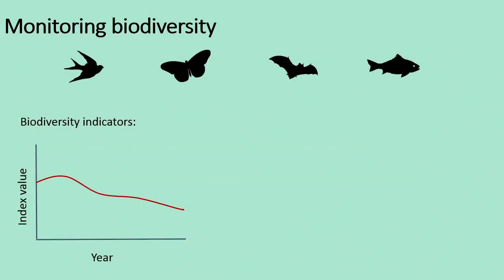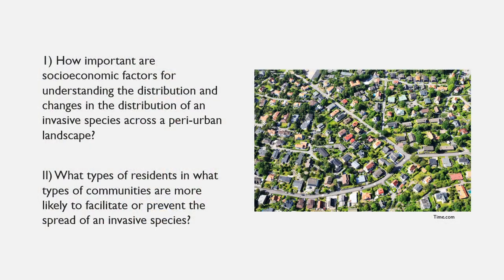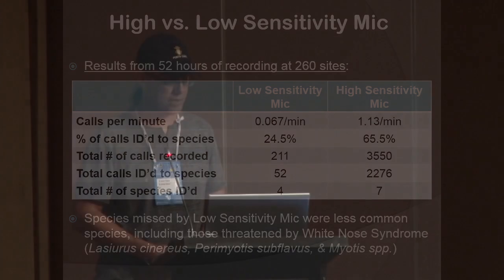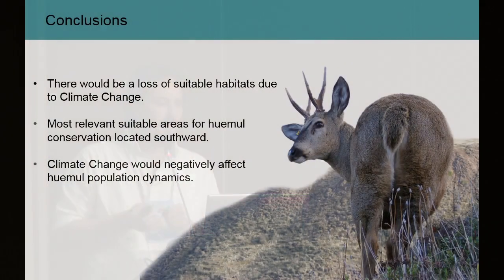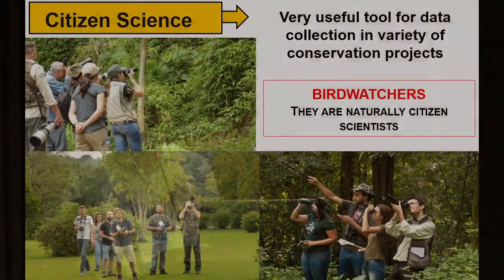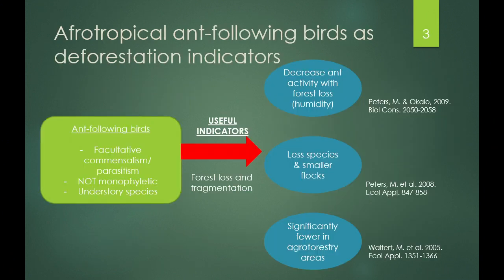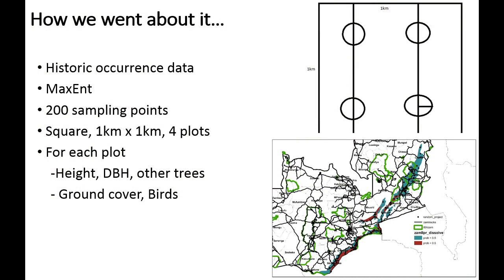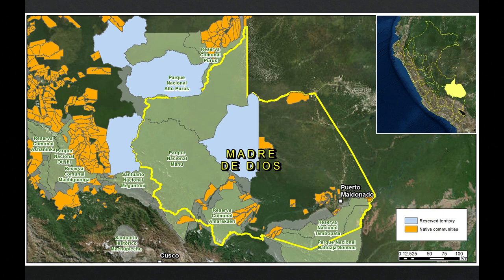5-Minute Talks: Species Distribution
ICCB2017